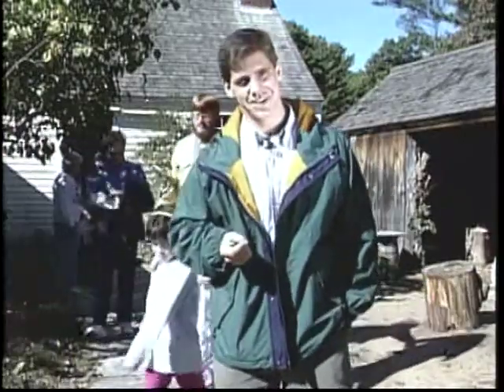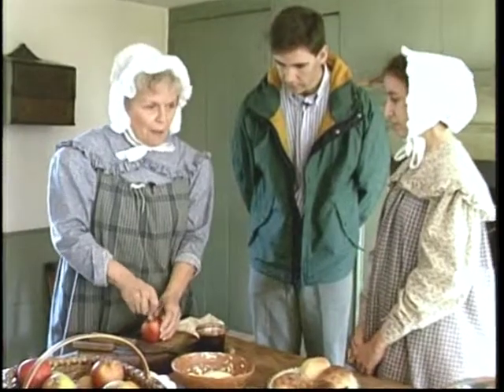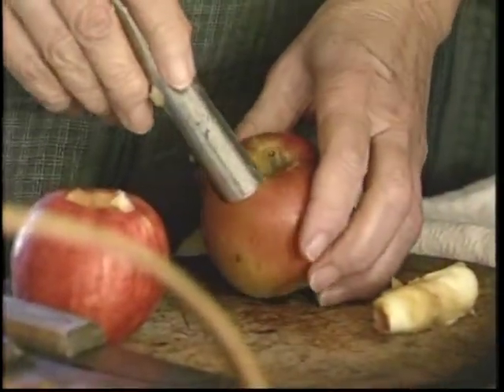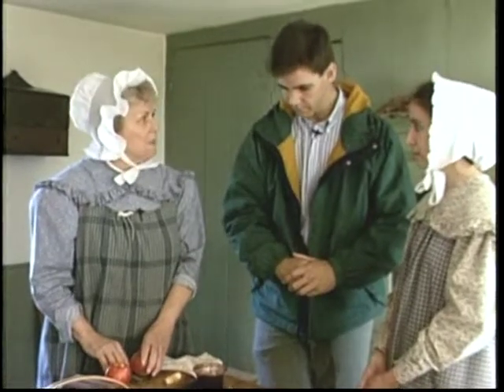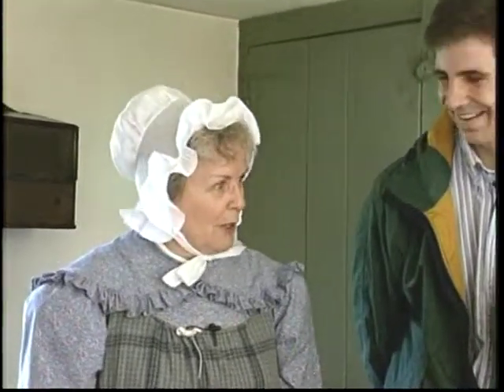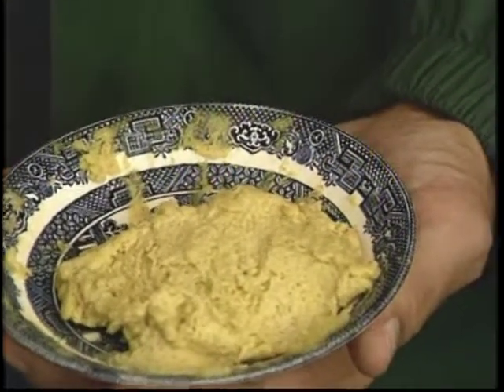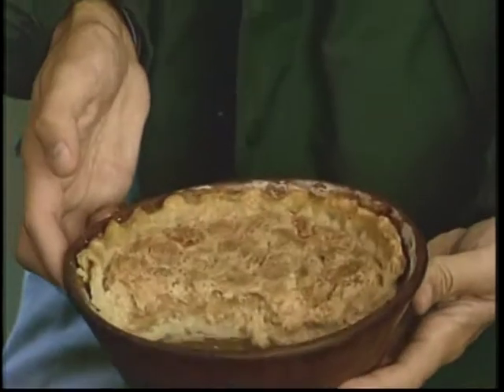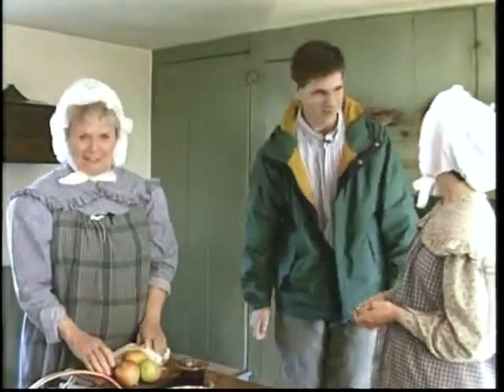Exploring Historic America with Brady Kress - Old Sturbrige Village Fitch House Dinner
Brady visits the Fitch House at Old Sturbridge Village in Sturbridge, Mass. The 19th century noon day meal is discussed in this short segment of the original half-hour episode released in 1995 throughout Ohio and Indiana.